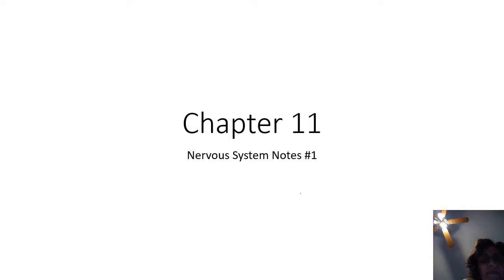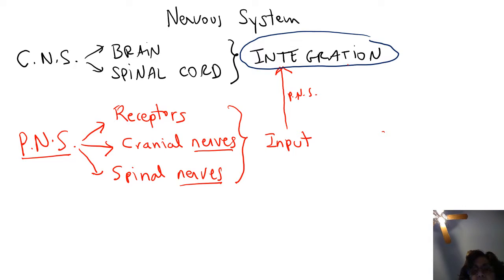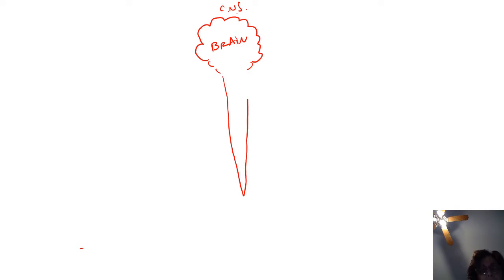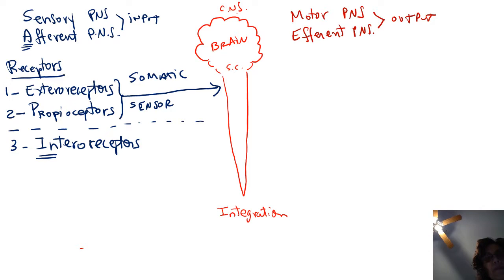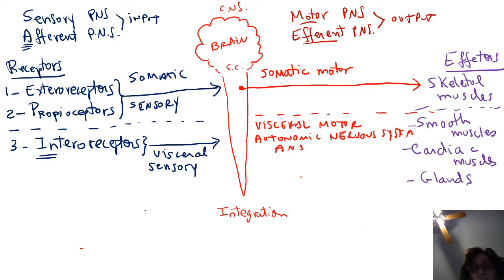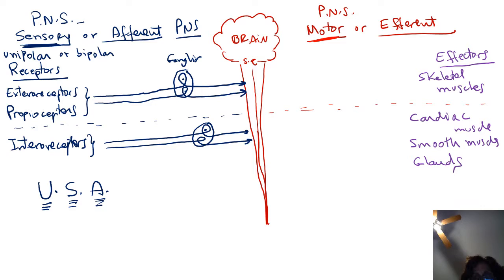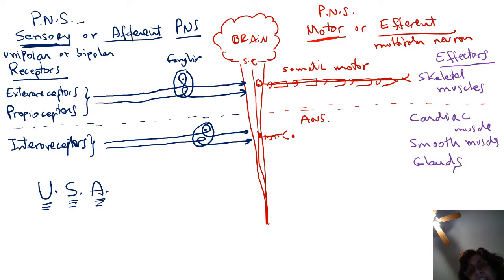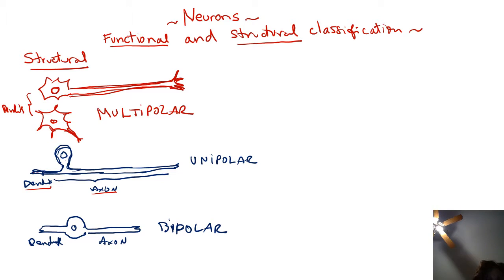Chapter 11 Notes 1